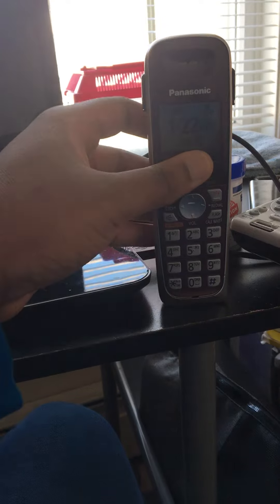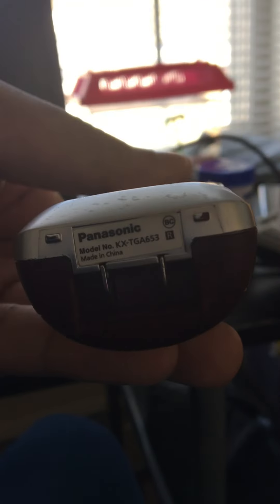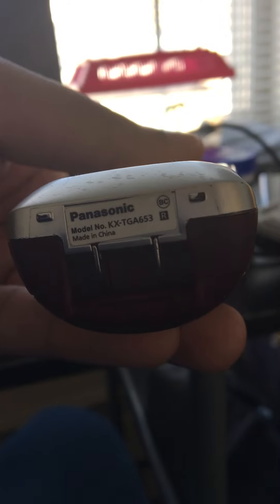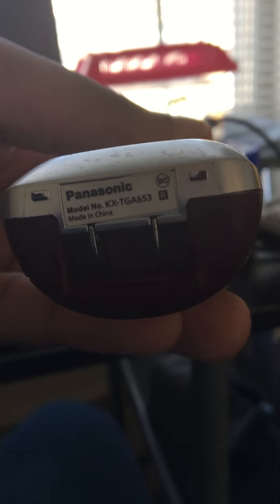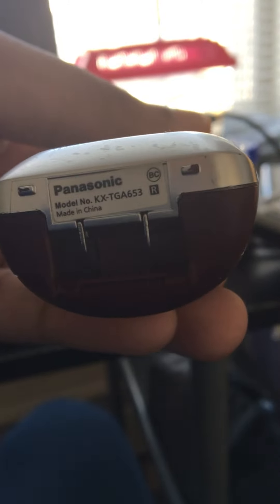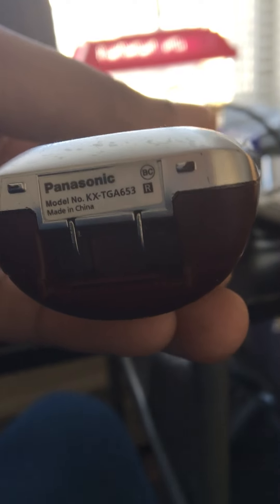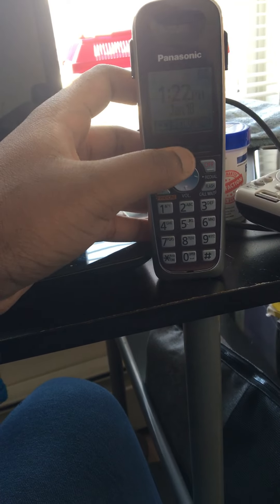Panasonic phone ringtones